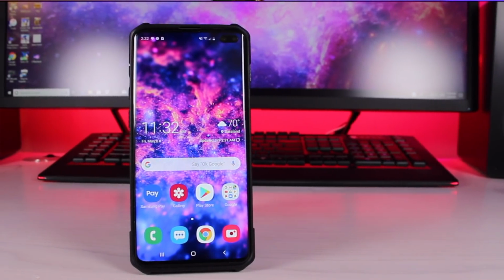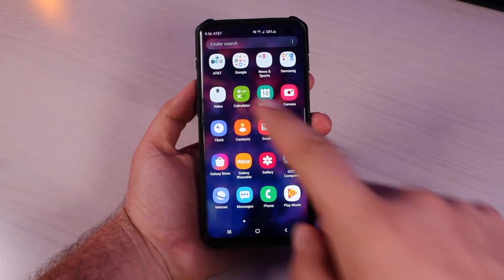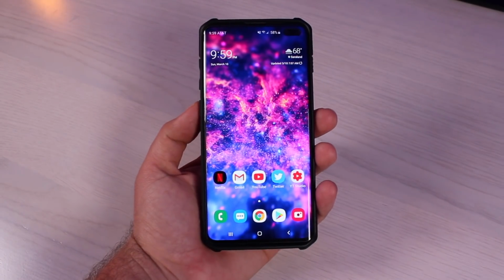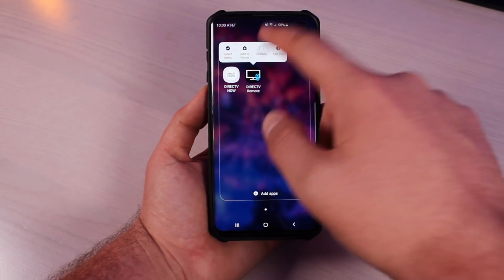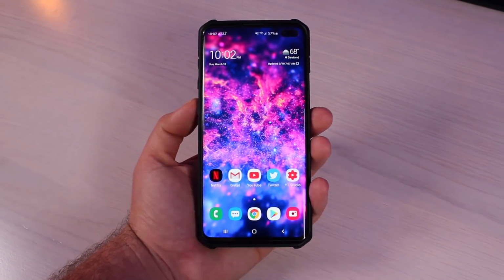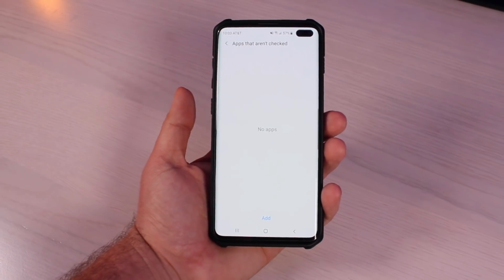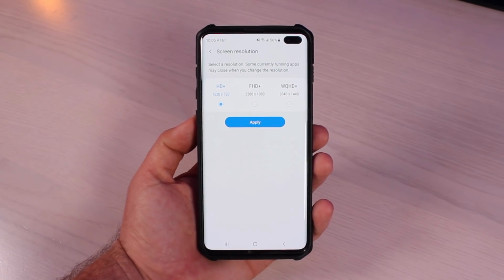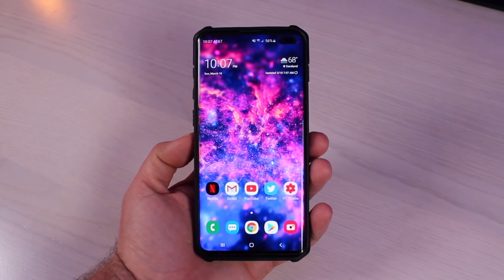How To Activate Beast Mode On The Galaxy S10 / S10 Plus!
2,000+ Live TV and VOD channels for only $11.27 per month

In this video i show you how to activate beast mode on the Samsung Galaxy S10 or S10 Plus. With just a few minor changes in settings you can optimize your new phone for the best possible performance.